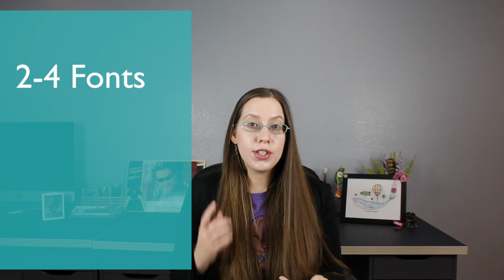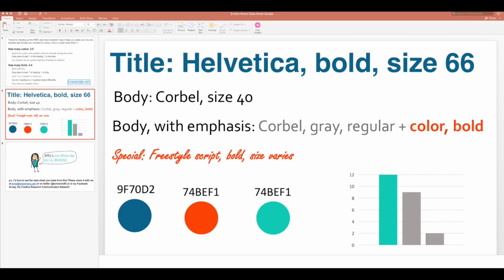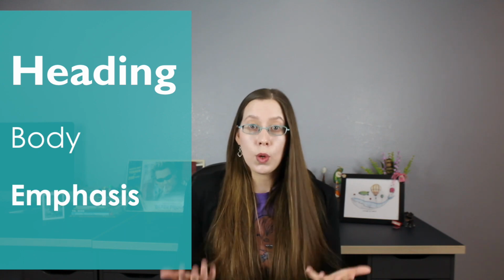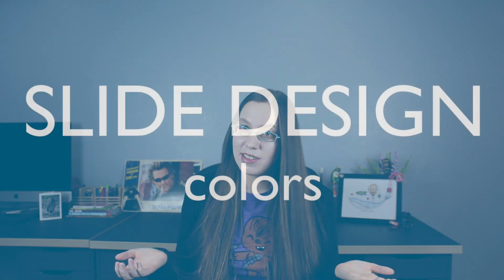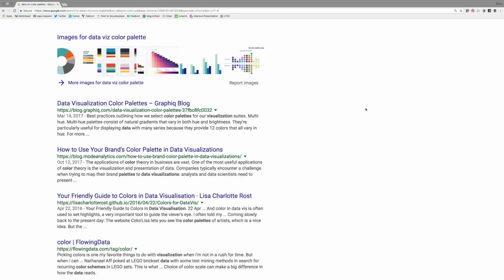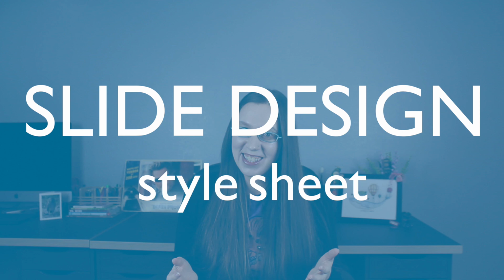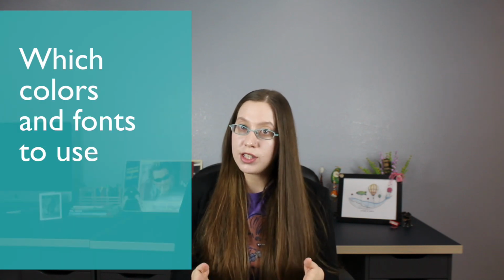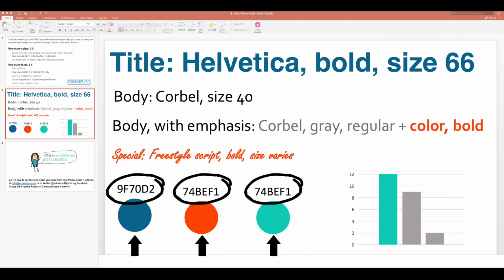How to give a presentation that stands out by creating your own template design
This video is part of my FREE bootcamp Sign up over there to get
~ a downloadable PDF starter kit (updated in 2025!)
~ bonus training info (e.g., answers to FAQs about these videos)
~ a bonus video that's not on YouTube

The first step towards being able to create compelling presentations is breaking free from default templates. Templates are the #1 thing that's holding you back from creating presentations that will inspire and impact your students and colleagues. I explain why in this video, and show you the few things you need to create your own style. Not only will your slides be cleaner and more modern...you will also start to unlock your creativity and begin see your slides as blank slates rather than boring "fill in the blanks."